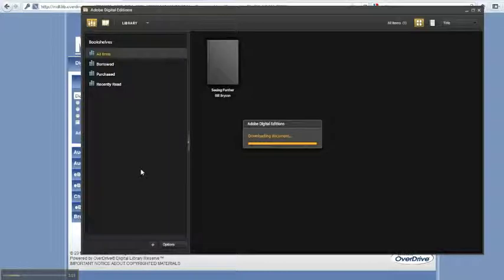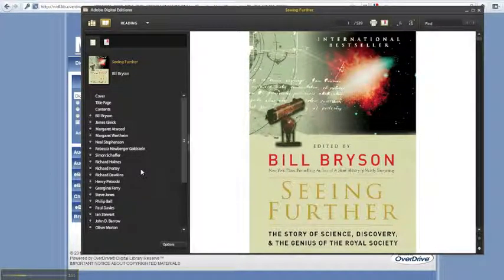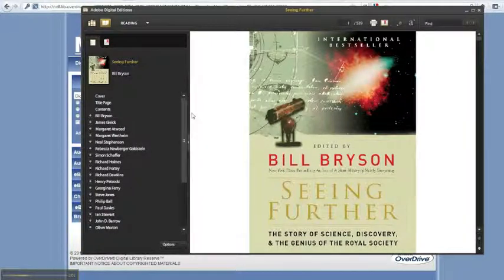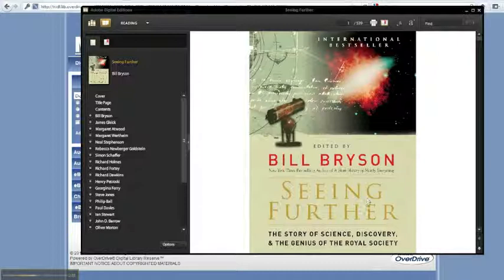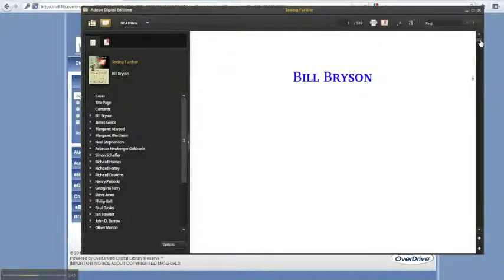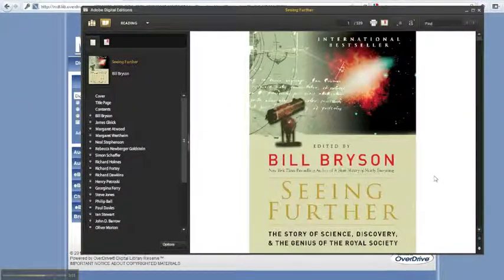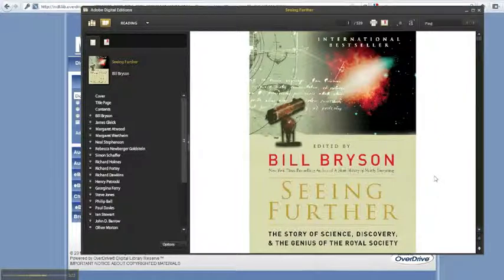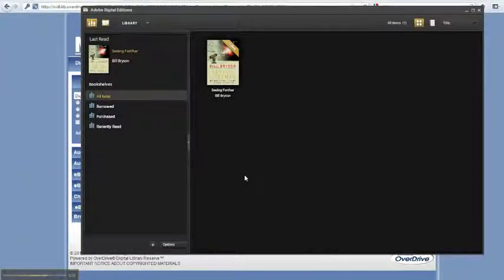Reading an eBook Using Adobe Digital Editions (Windows and Mac OS X)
This video demonstrates how to read an eBook using Adobe Digital Editions. Though this video was filmed on a PC running Windows 7, the process of reading an eBook remains functionally the same when using Adobe Digital Editions on computers running versions of Mac OS X.

This project was created and produced by Eckhart Public Library in Auburn, Indiana. This project was made possible by a grant from the U.S. Institute of Museum and Library Services, administered by the Indiana State Library.